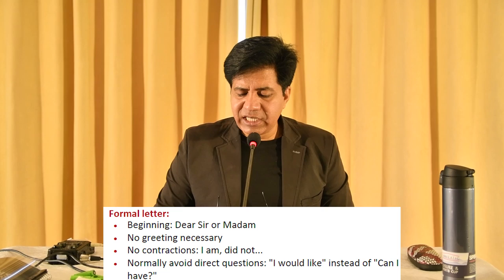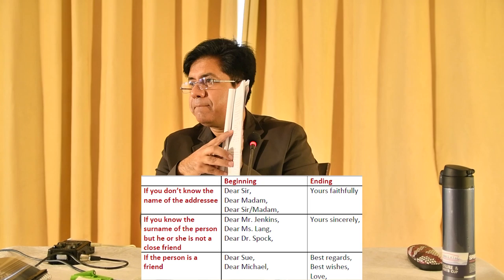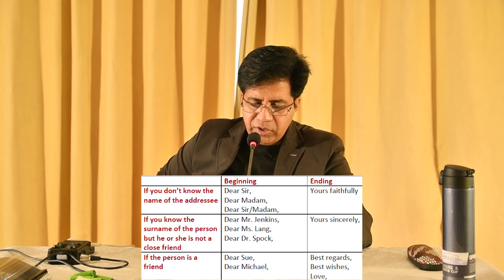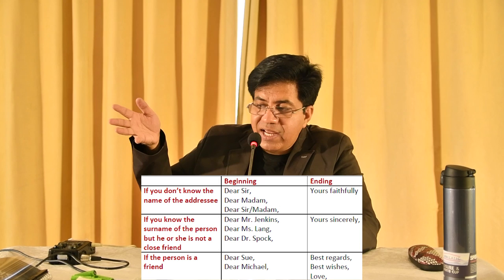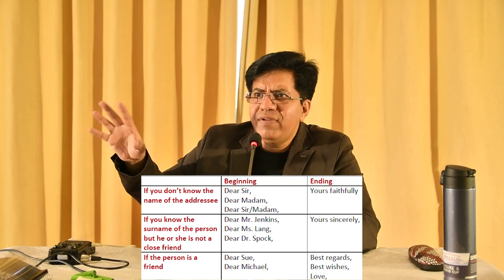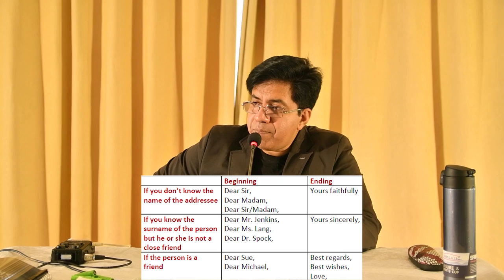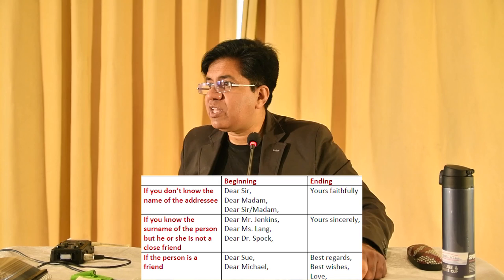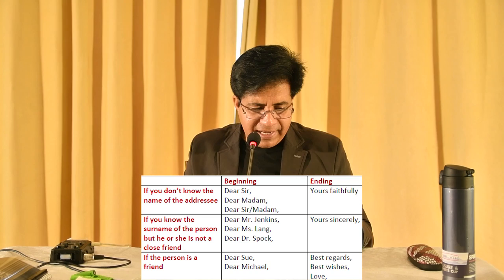GENERAL WRITING IN IELTS WRITING BY ASAD YAQUB